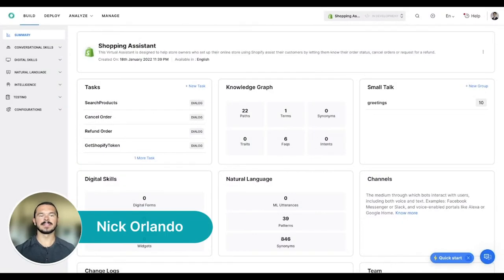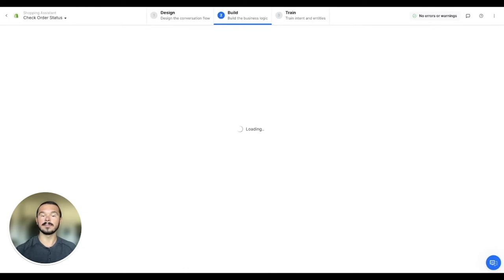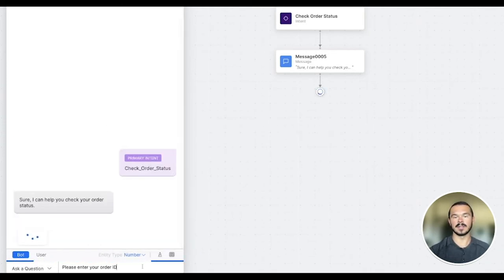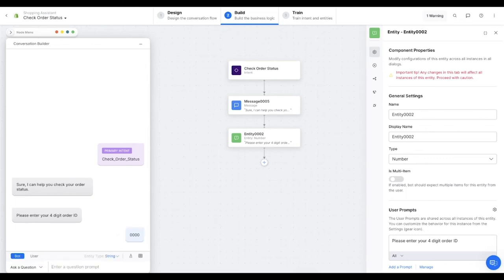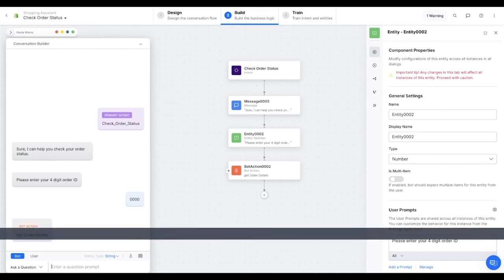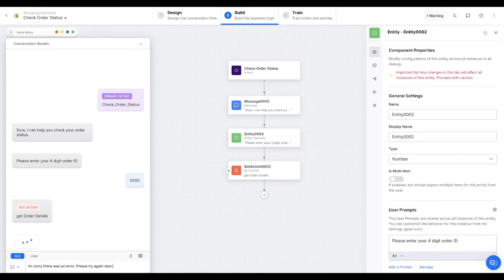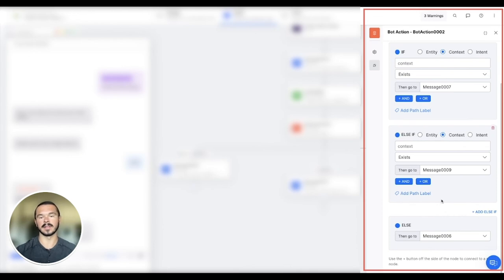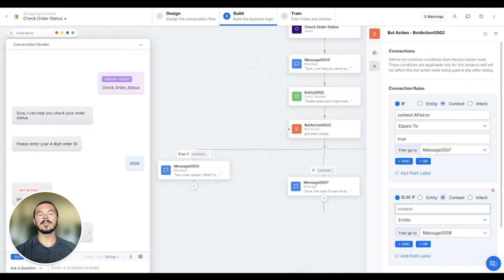9. How to build an Order Status | Building Virtual Assistants on the Kore.ai XO Platform.